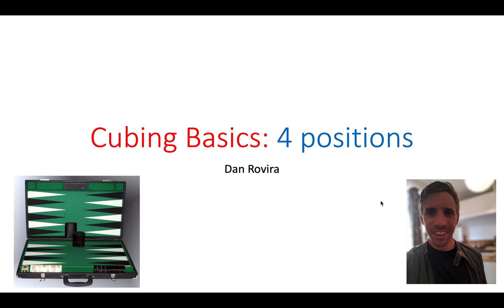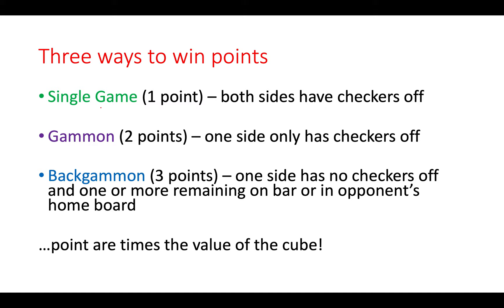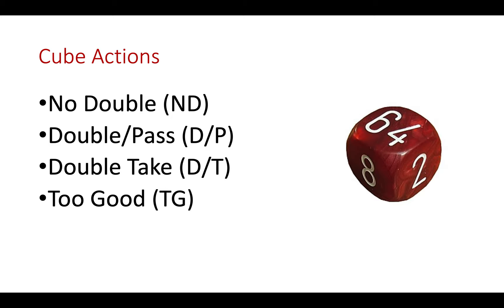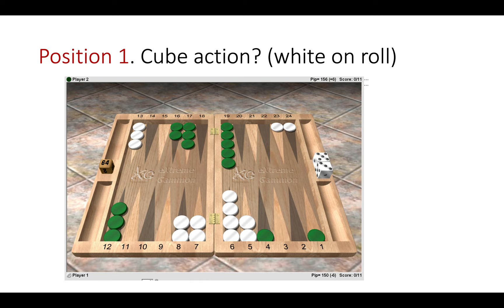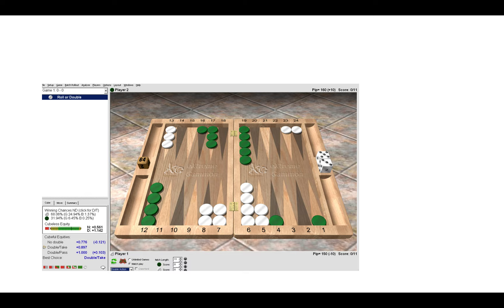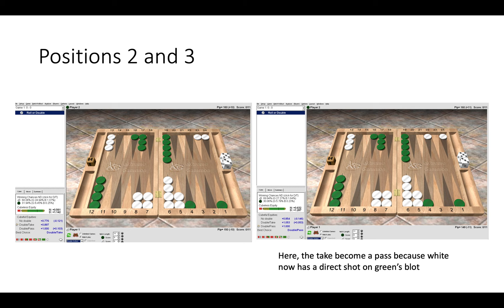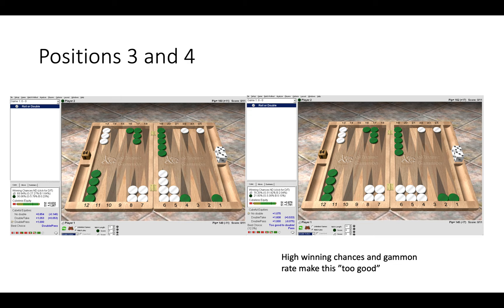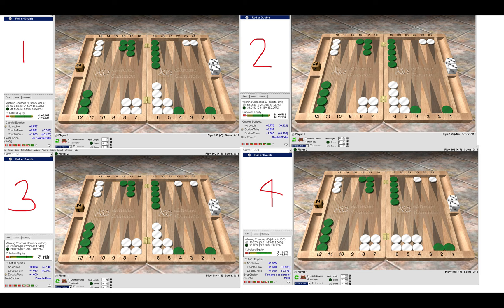Backgammon: Cubing Basics - 4 Positions (Lesson 4)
Welcome to my backgammon channel! In this short video, I offer an introduction to cubing and cube decisions by comparing 4 positions.

*For further cube positions, I can recommend reading "Cube Like a Boss" by Marc Olsen.